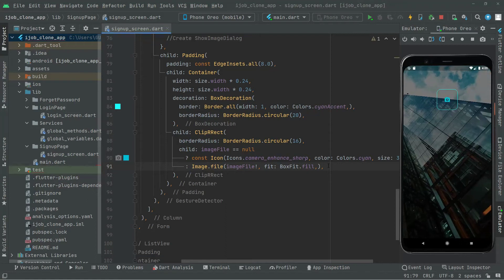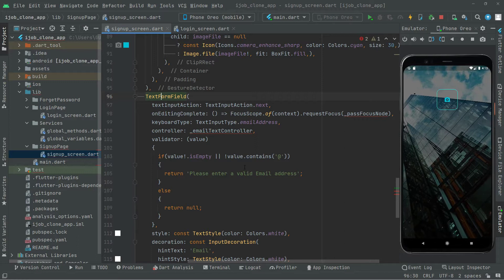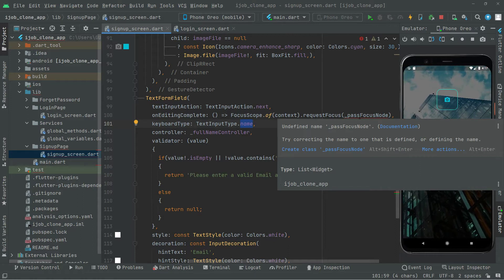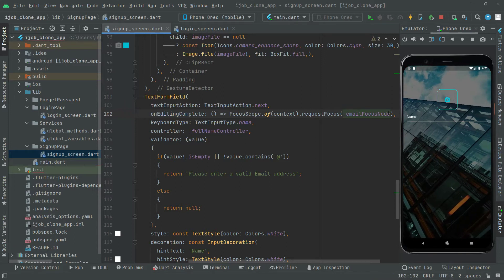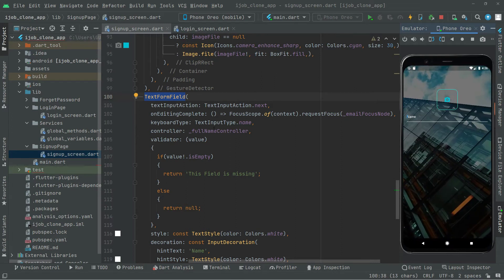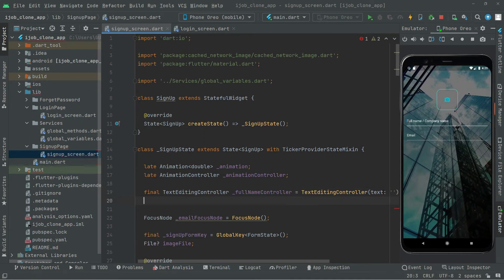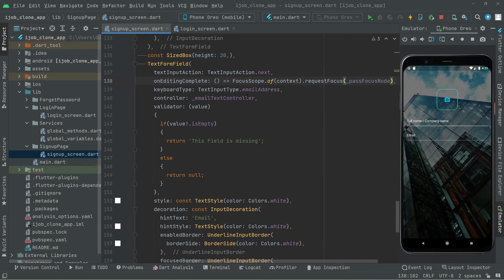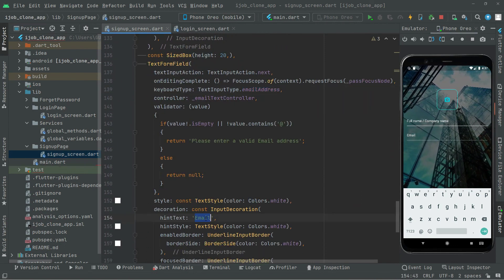Email & Password Text Form Field | Android iOS App Development Course | Linkedin Fiverr Clone App